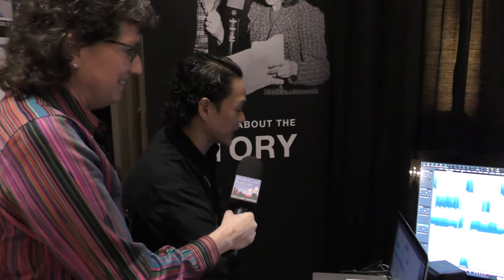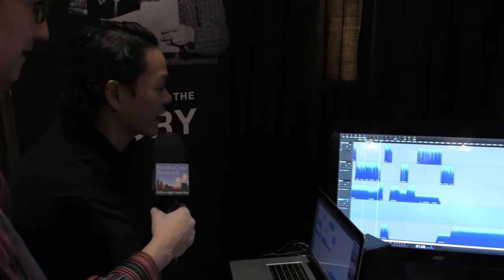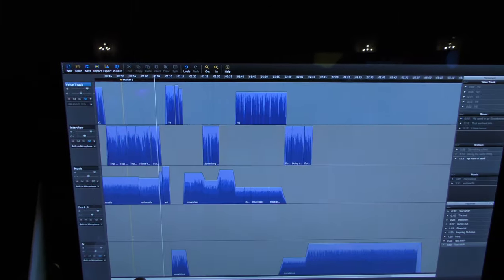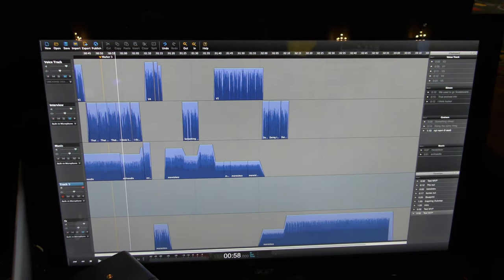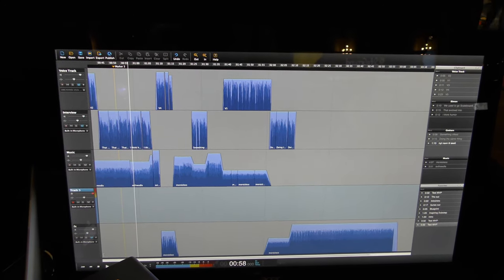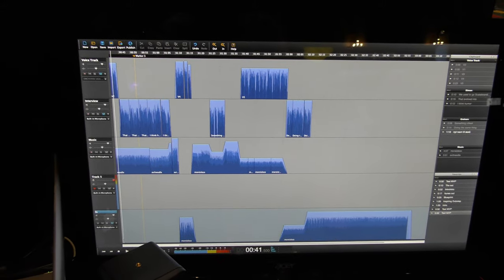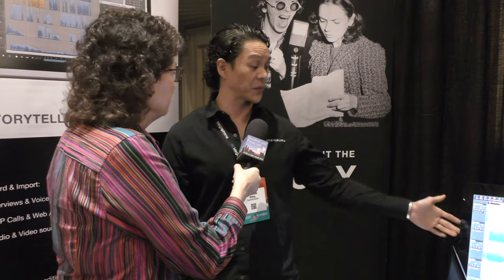Podcast Movement 2020: Hindenburg Multitrack Audio Editor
Allison Sheridan interviews Chuck Wang from Hindenburg about their audio editing software. Hindenburg Journalist is a multitrack audio editor designed for podcasters, audio producers and radio journalists. Its focus is on storytelling and its functions include recording voice and interviews, adding sound and music, organizing the material, editing the audio and publishing the story. Hindenburg Journalist works with Windows and macOS X and is the software Allison uses to record and edit all of her podcasts, including the NosillaCast. The setting is the Podcast Movement show floor at the Biltmore Hotel in Los Angeles.